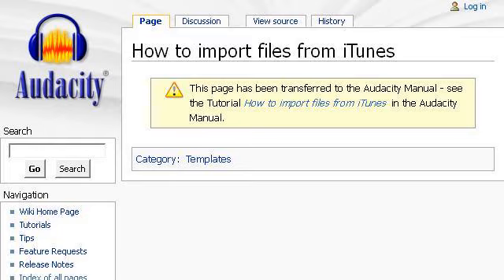How-To Fix Itunes Songs On Audacity